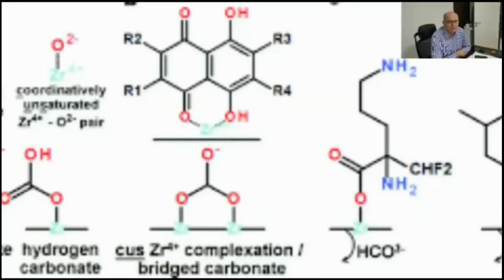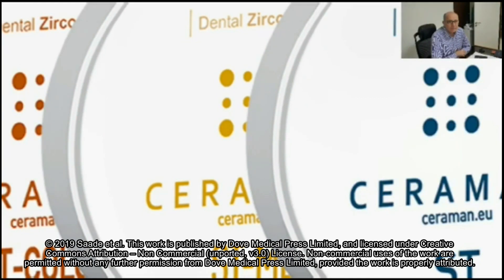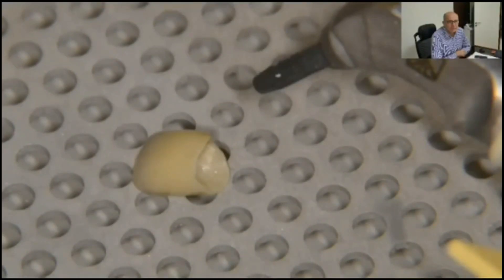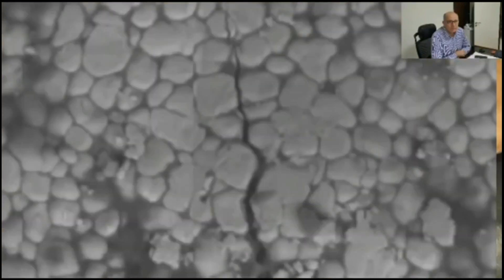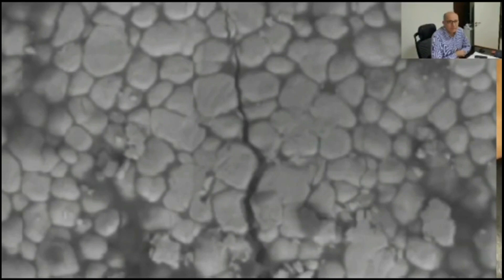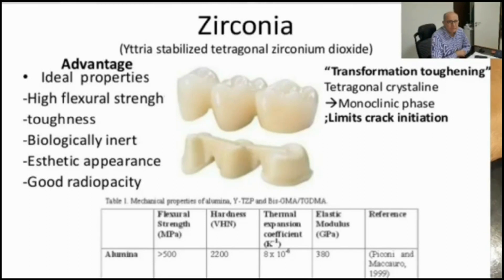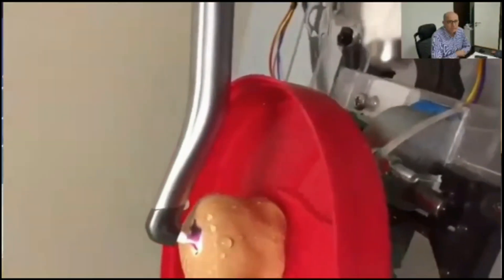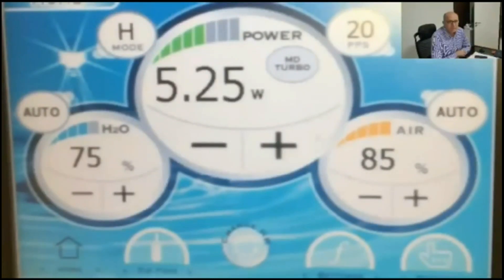Different surface treatment combinations on resin zirconia bonding - Video abstract [ID 204986]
Video abstract of an original research "Effect of different combinations of surface treatment on adhesion of resin composite to zirconia" published in the open access journal Clinical, Cosmetic and Investigational Dentistry by Saade, Skienhe, Ounsi et al.

Purpose: The purpose of this laboratory study was to evaluate the effect of different surface treatment combinations on resin zirconia bonding. Materials and methods: One hundred and five pre-sintered zirconia quadrangles were prepared out of zirconia blocks, polished, then sintered and divided into five groups (n=21). Group I (control): samples were untreated, group II: grit-blasting with 50 &mu;m alumina particles, group III: grit-blasting with 100 &mu;m alumina particles, group IV: Er,Cr:YSGG laser, and group V: selective infiltration etching technique. Microstructural analysis was performed using scanning electron microscopy, atomic force microscopy, a diffractometer, and a profilometer. Cylinders of composite resin were luted with Panavia resin composite cement and Clearfil ceramic primer. Shear bond strength (SBS) was determined using a universal testing machine. Results: SBS results were analyzed using one-way ANOVA followed by Tukey post hoc tests for multiple comparisons. The level of significance was set to 0.05. SBS values of the studied groups II, III, IV, and V were 16.2&plusmn;1.8 MPa, 15.7&plusmn;3.7 MPa, 14.8&plusmn;3.4 MPa, and 16.8&plusmn;3.0 MPa, respectively. All values were significantly higher than the control group (10.48&plusmn;1.80 MPa), but without a significant difference between them. Group III exhibited the roughest surface, and Group I had a more significantly reduced surface roughness value than any other group. Group III presented the highest significant increase of tetragonal to monoclinic phase transformation (13%). Conclusion: The use of grit-blasting with greater particles size enhanced SBS with resin composite cement, but induced a higher amount of monoclinic phase transformation. The use of primer based on adhesive monomer with the resin cement is required to enhance the bonding efficiency. The use of laser enhanced the surface roughness and the bonding ability to zirconia.